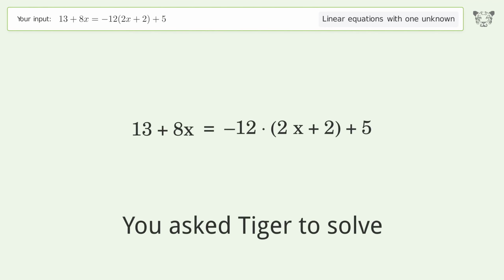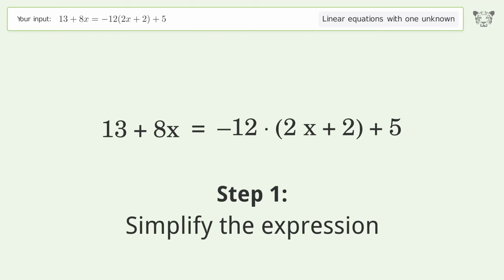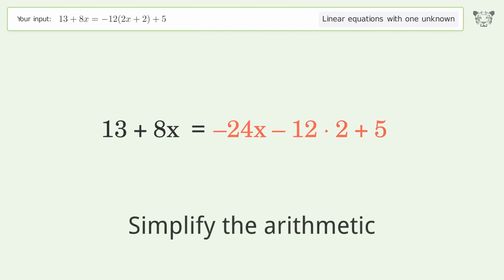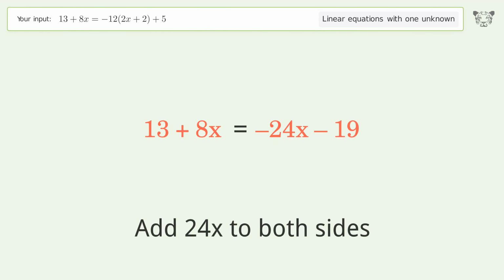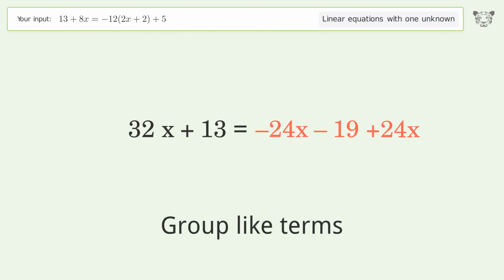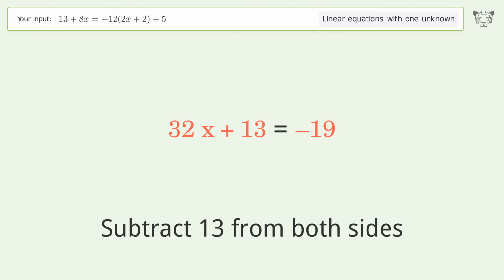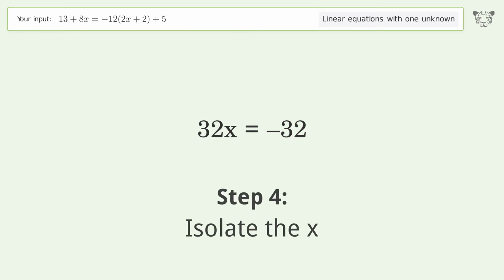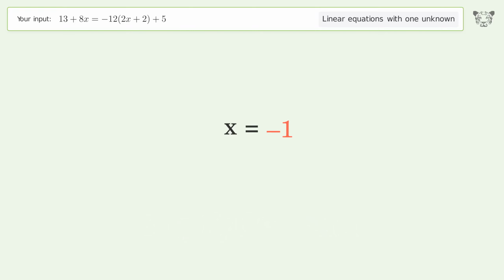Solve 13+8x=-12(2x+2)+5: Linear Equation Video Solution | Tiger Algebra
Struggling with 13+8x=-12(2x+2)+5? Watch our step-by-step video on Tiger Algebra to master this linear equation effortlessly. Also check out for more tips and tricks for dealing with linear equations with one unknown